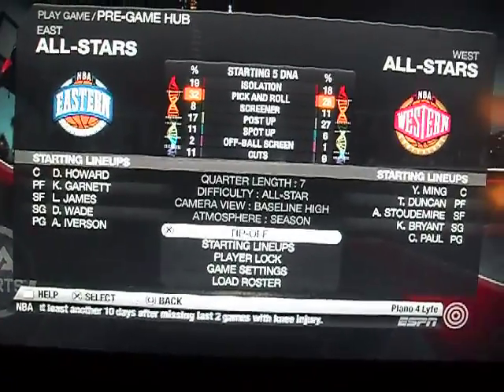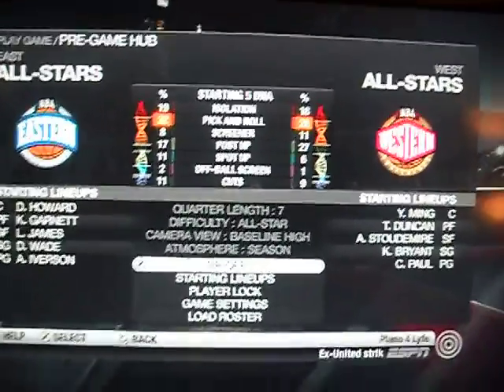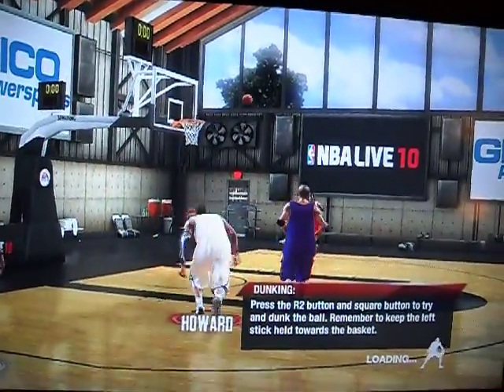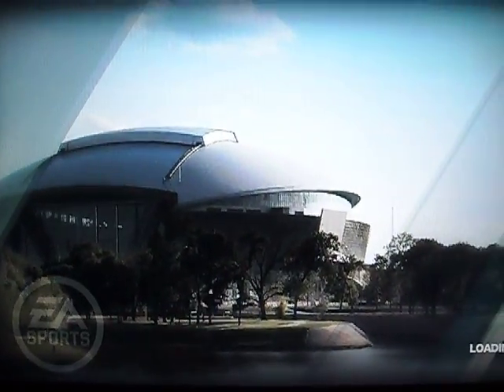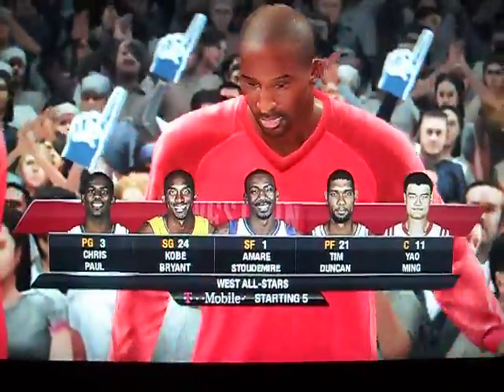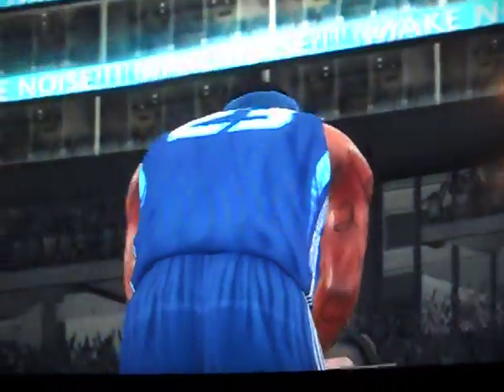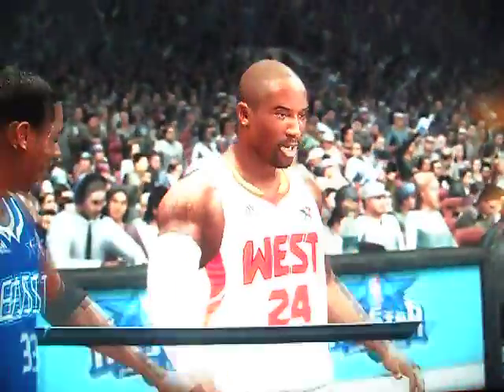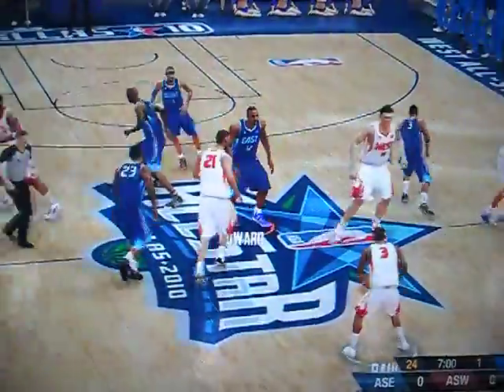NBA Live 10 All Star Pregame At NEW Cowboys Stadium!!!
PSN:Plano4Lyfe